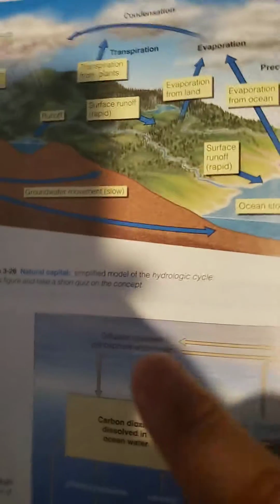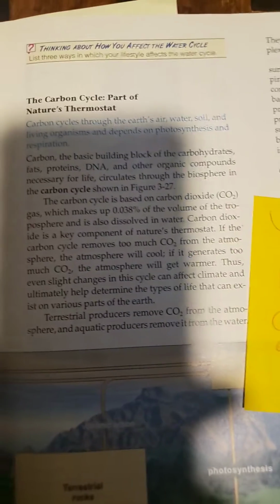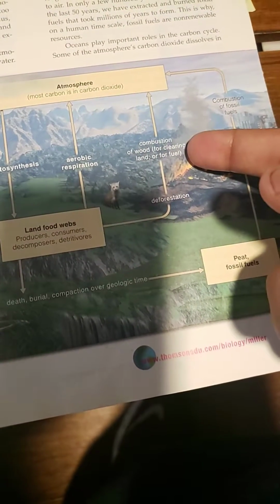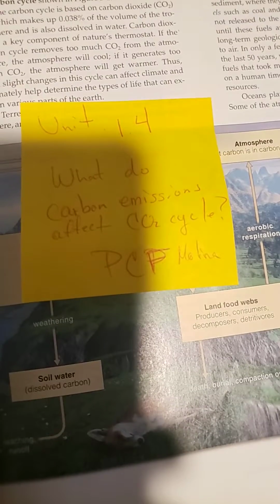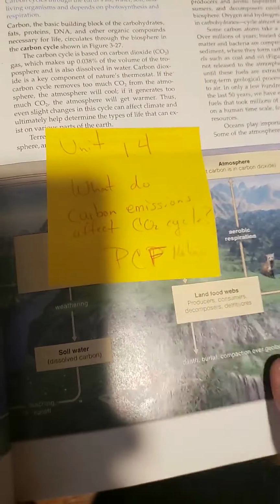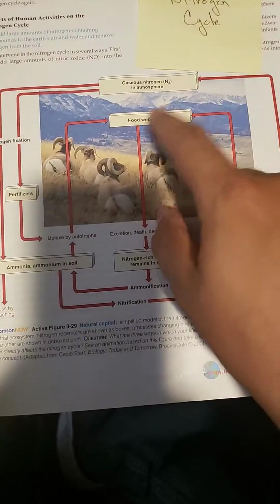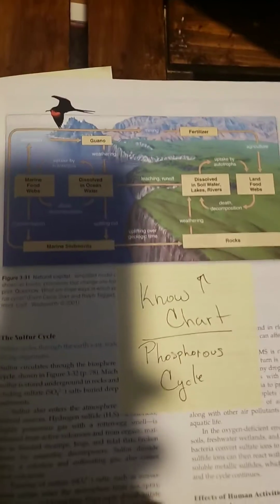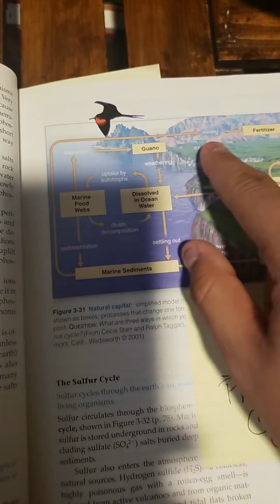Unit 1.4 - 1.7 Geochemical Cycles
Nutrient cycles and their roles